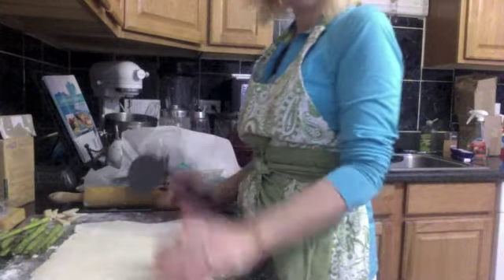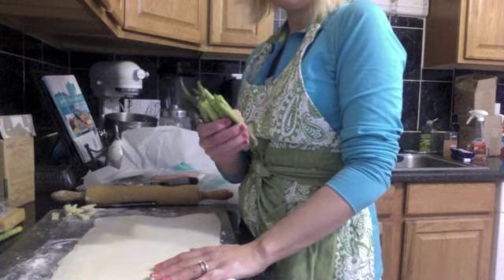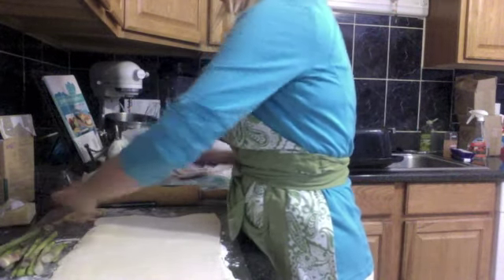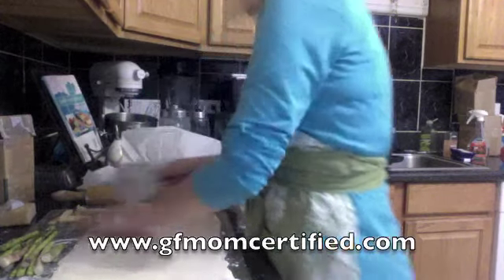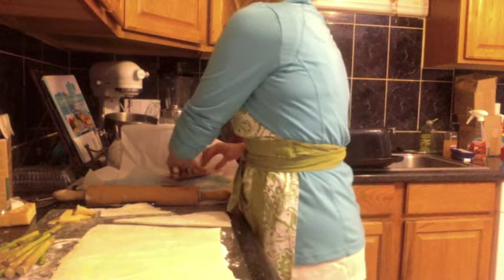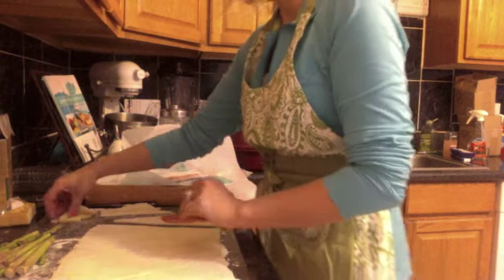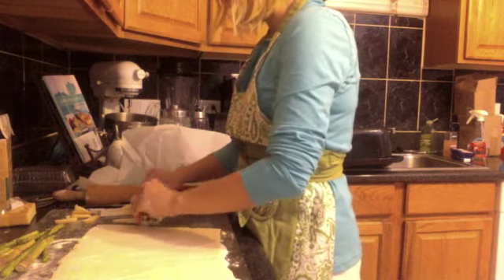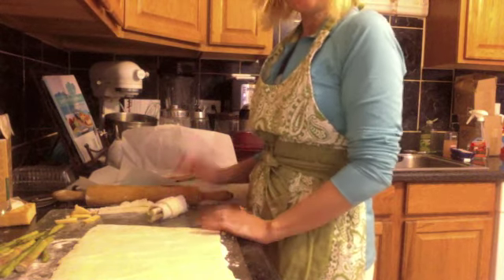Appetizers with GF Mom Certified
Three Days to Perfection - Gluten Free European Pastries

Gluten Free Made Easy

+++ My Books +++
Winter Thyme
Spring Thyme
Summer Thyme
Fall Thyme
Gluten Free Mom Certified
Overcoming Mediocrity (co-Author)

Tiffany Hinton
255 N Buffalo Grove Rd.
Ste. 5288

+++ Connect +++